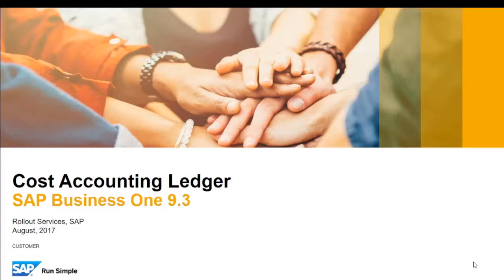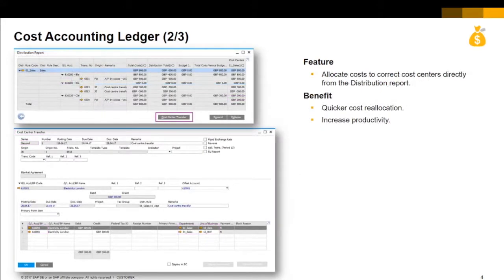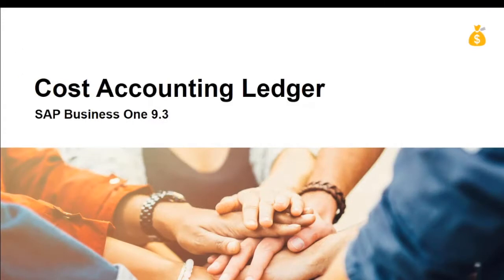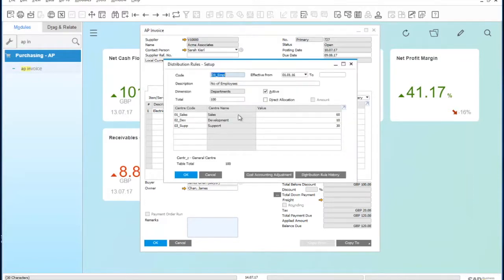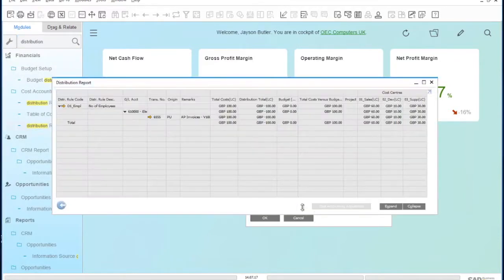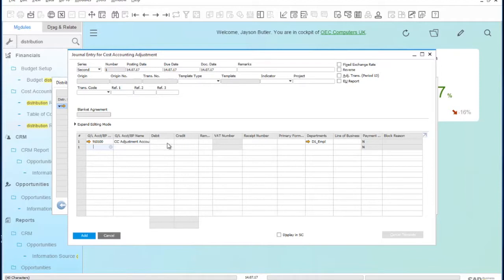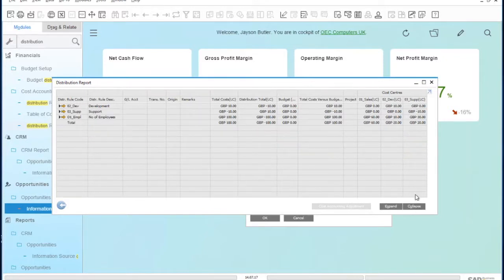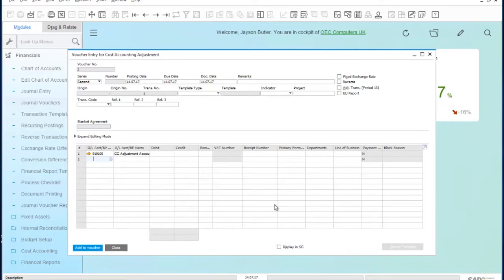Jak wygląda korekta księgowania kosztów w SAP Business One 9.3? Demo SAP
Najnowsza wersja systemu SAP Business One 9.3 to nowe funkcjonalności i jeszcze więcej wykorzystania technologii in-memory SAP HANA.

SAP Business One 9.3 zmienia dotychczasowy sposób zarządzania korektą księgowania kosztów wprowadzając nowoczesne rozwiązania. Korzystając z zintegrowanej bazy danych otrzymujesz pełny obraz wszystkich operacji finansowych, jednocześnie zyskując nad nimi pełną kontrolę.